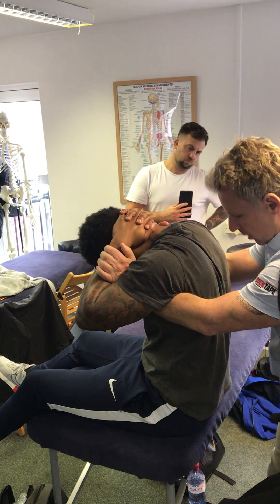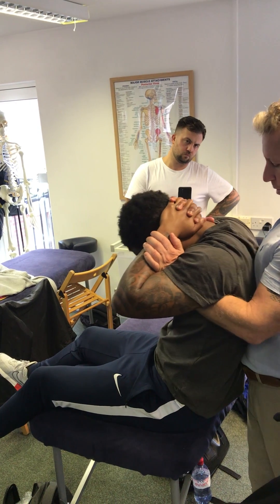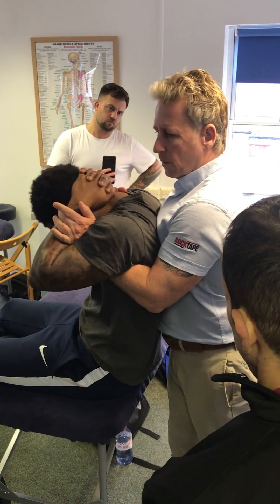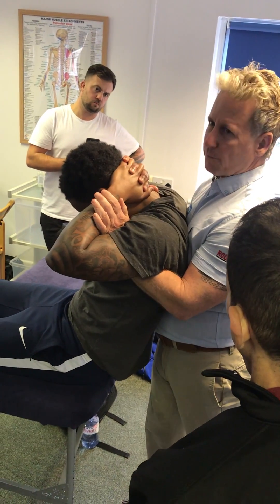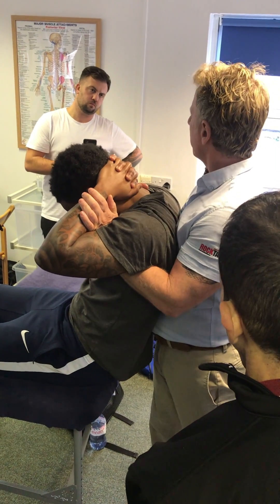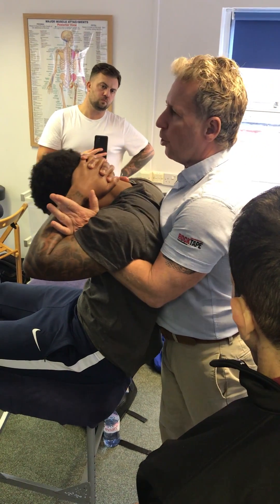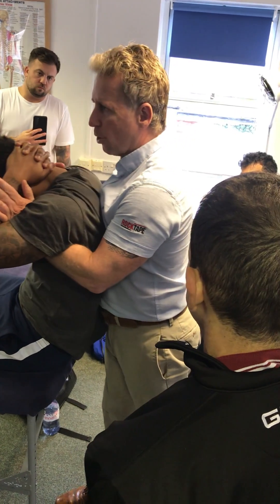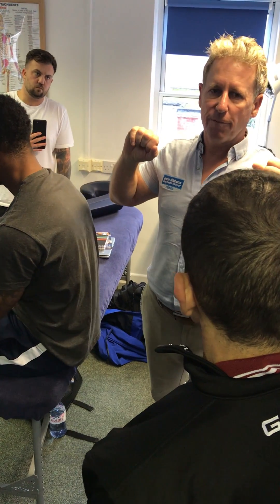A Simple Spinal Manipulation of the Upper Back (CTJ)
John Gibbons is a registered Osteopath, Lecturer and Author and is demonstrating how to assess (and then subsequently manipulate) the spinal motion of the cervical dorsal junction (CDJ) using Dr Lovett (1903) and the laws or principles of Fryette (1918), John also manipulates with a HVT / Grade 5 technique to the Level of the C7/T1 that can affect the Ulna nerve. Some of these techniques can be taught but only to skilled therapists and manipulations plus more is taught on the Spinal and Pelvis course at Core Elements in Swindon (uk).

1. Spinal Manipulation & Mobilisation
2. Advanced Spinal Manipulation
3. Kinesiology Taping
4. Muscle Energy Techniques
5. The Vital Shoulder Complex
6. The Vital Cervical spine
7. The Vital hip & groin
8. The Vital Knee
9. Advanced Soft Tissue techniques
10. The Vital Neurological system
11. Pelvis, SIJ & Lumbar spine
12. The Vital Glutes & Psoas
13. Acupuncture & Dry needling